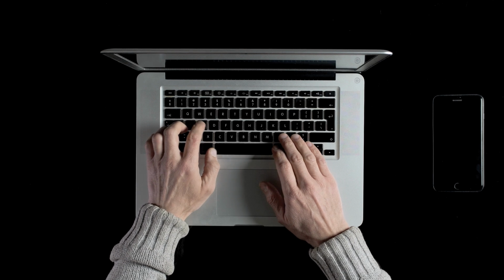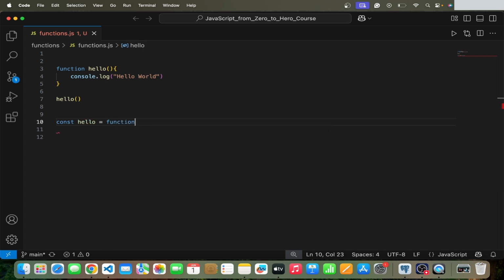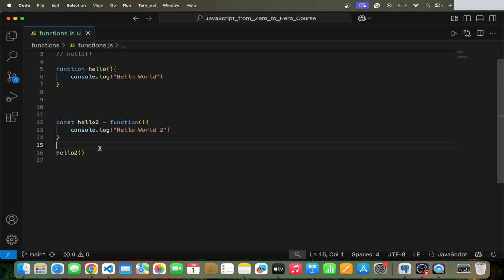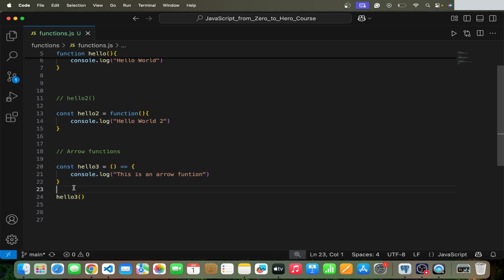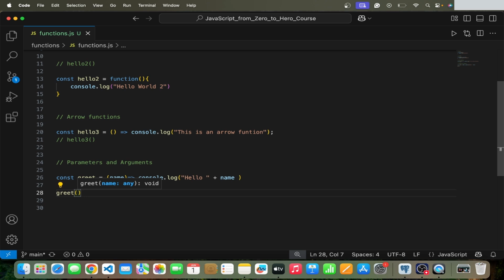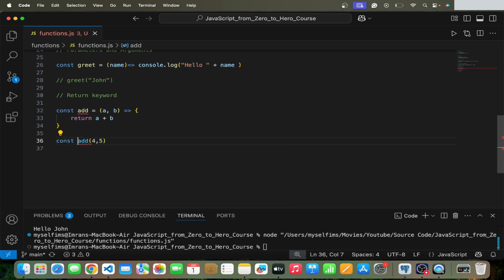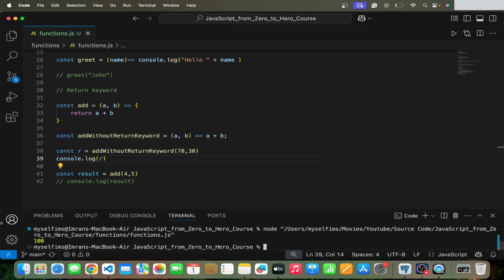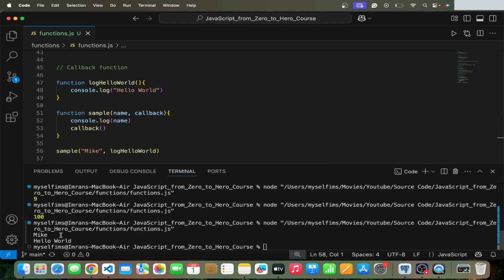Functions in JavaScript | Beginner’s Guide Inside!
In this beginner-friendly video, I'm excited to welcome you to the IMS Coding community. My name is Shaikh Imran, and I’m passionate about coding, programming, and teaching tech in the simplest way possible. On this channel, we explore programming languages like JavaScript and Python, dive into frameworks like React and Django, and learn full-stack web development step by step.

In this video, you’ll learn what functions are in JavaScript, why they’re important, how to create them, and how to use them effectively in your projects. Whether you're just starting out or brushing up your basics, this video is perfect for you.

javascript functions
how to learn javascript
javascript full course for beginners